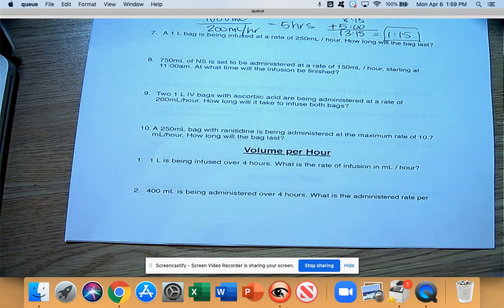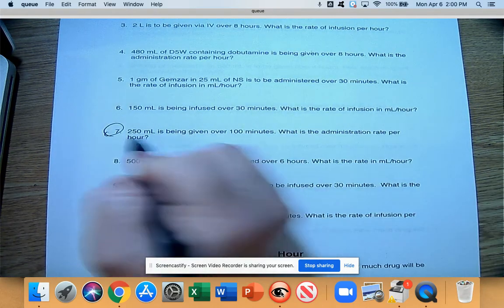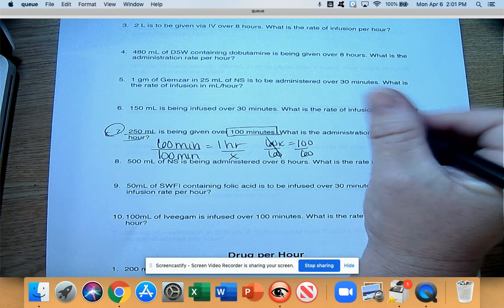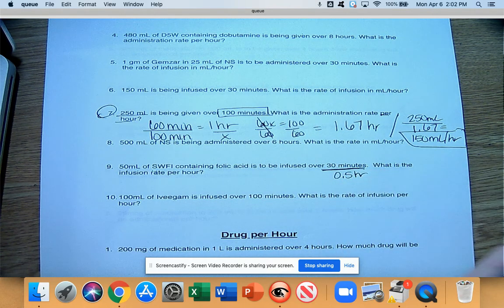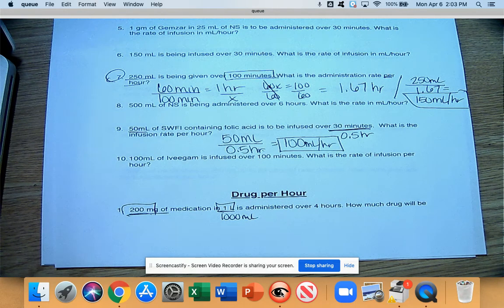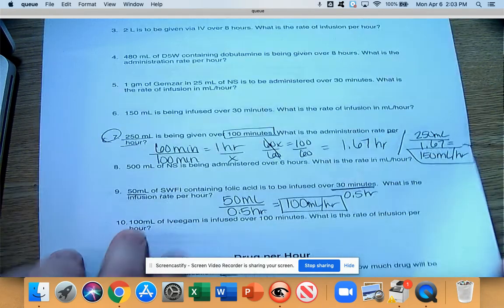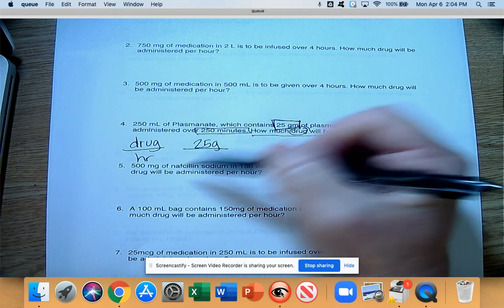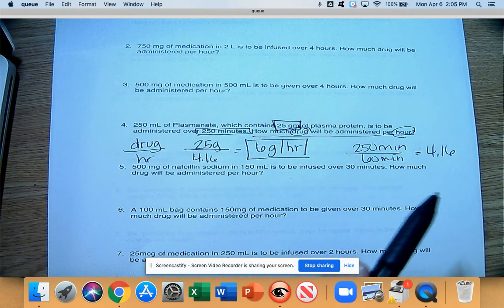video 2 - drug / hr